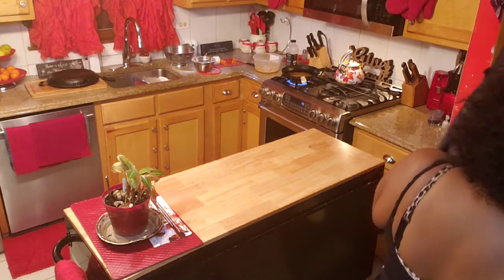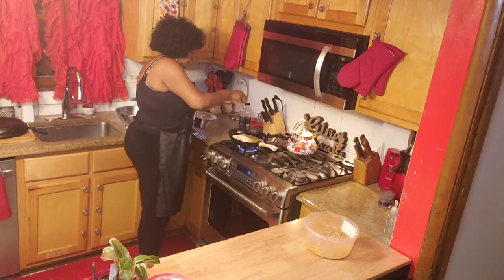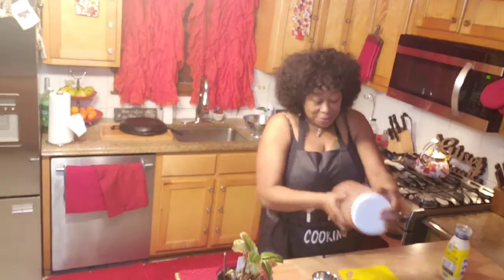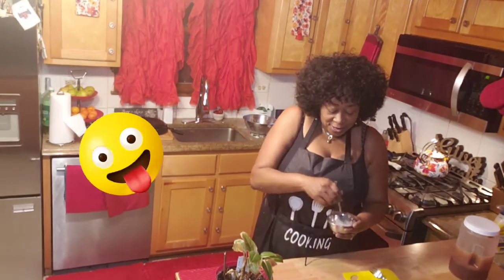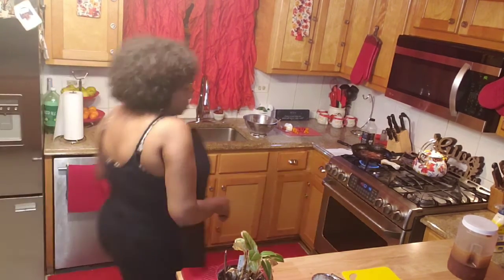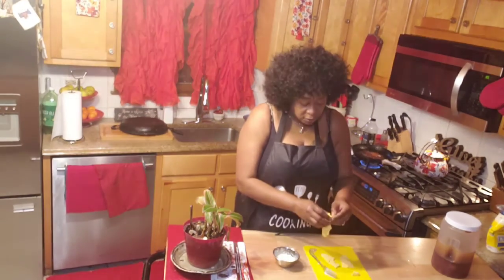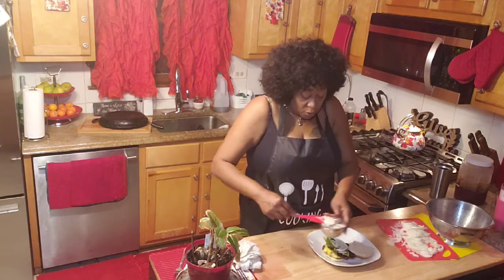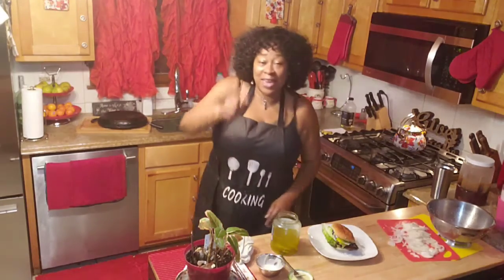Almond Buffalo chicken Sandwich (Organic )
The Best Organic Chicken Thigh Sandwich Ever,  Quick, Easy, Family Friendly, Fresh, Clean

Ingredients: Organic Chicken Thigh
Sriracha Sauce
Louisiana Hot Sauce 🔥
Tony Chacher's
Gralic Powder
Mr.Dash (Table Blend)

# CheckmeOut
PARIS MARTIN
A SISTER COOKING
1020 Park Dr.
Flossmore Il 60422